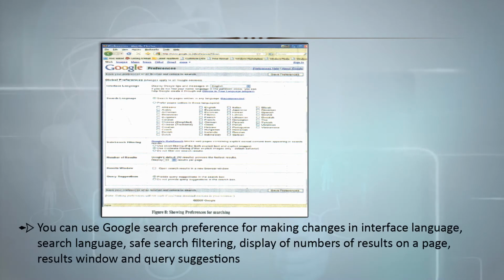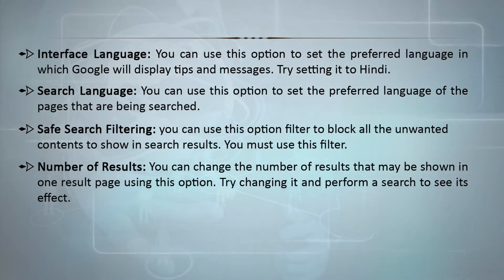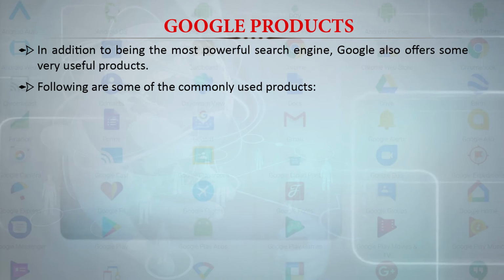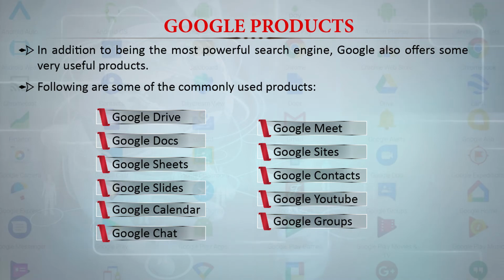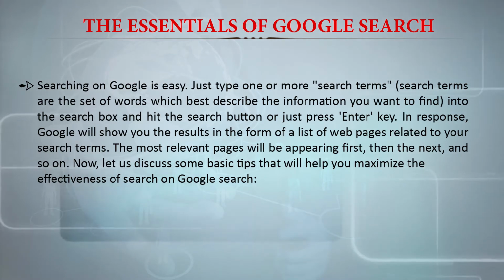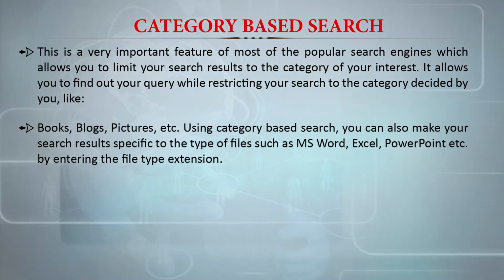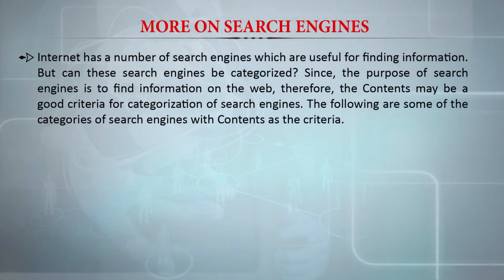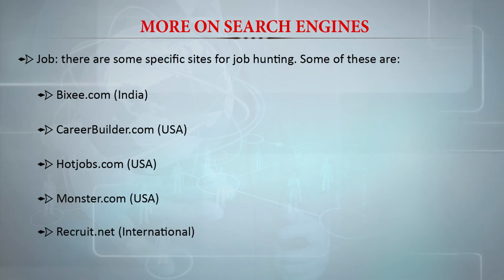11 Search Engines Part 1